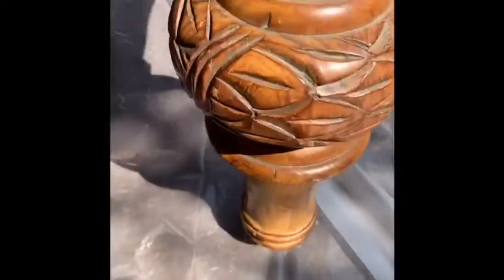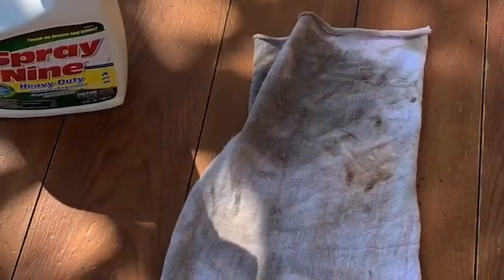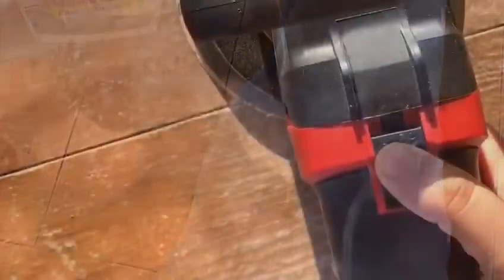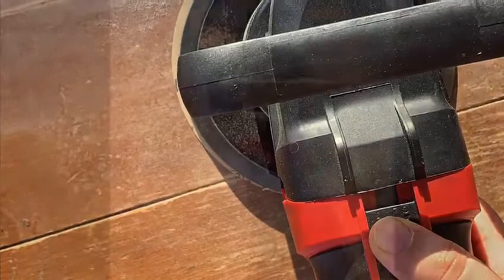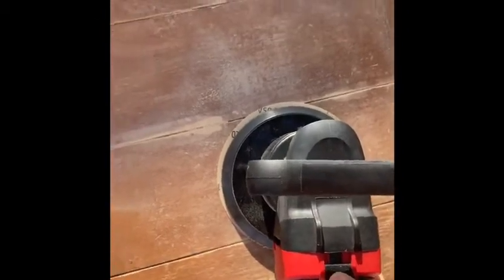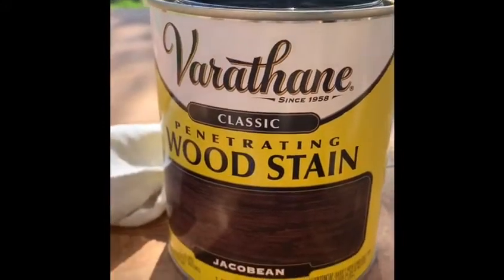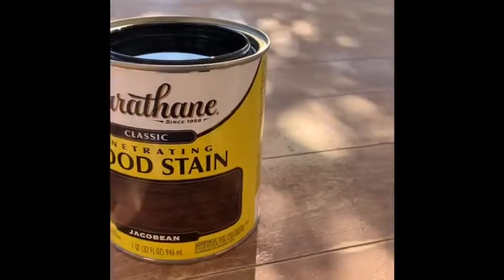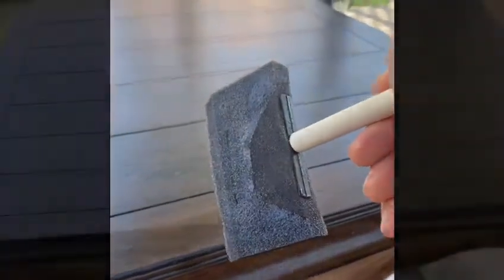DIY -Repaint: Upscale Coffee Table - Distressed Look /Farmhouse Rustic Chalk Paint Design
Repainting/Upscaling Old Coffee Table to Distressed Farmhouse look.
Sanding
5 coats of Varathane Stain Jacobean
5 coats of Polyacrylic Satin Finish